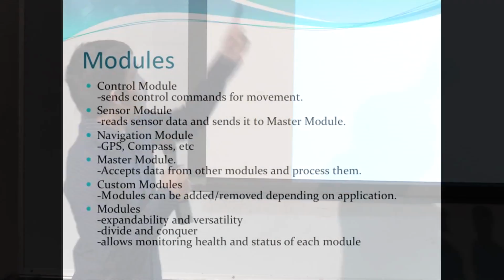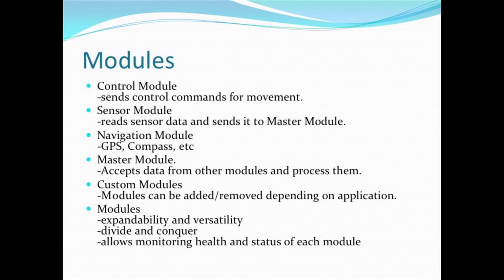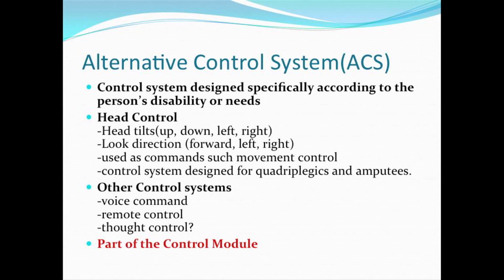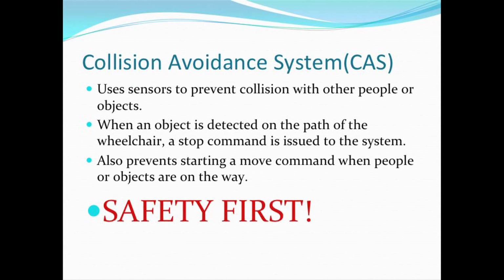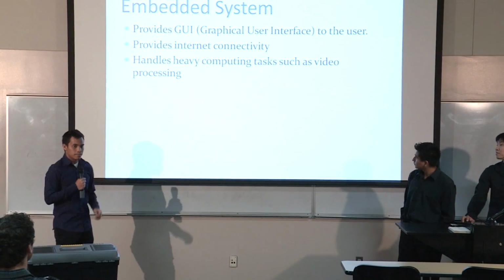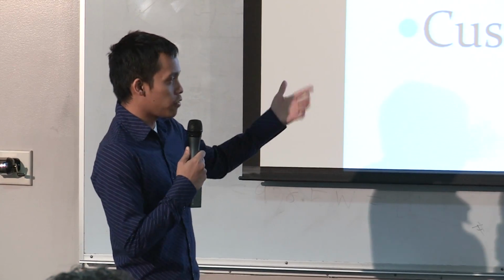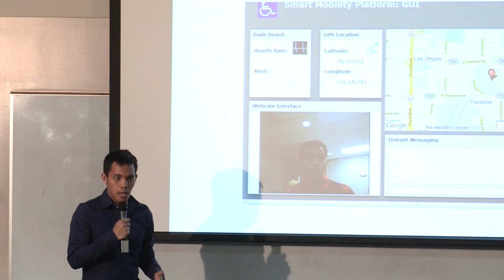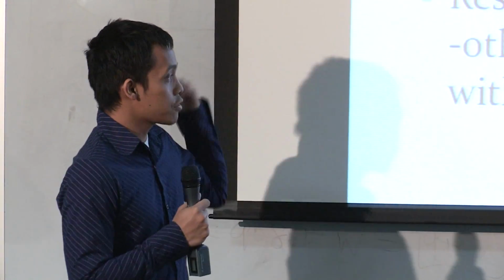EE_Smart Mobile Platform.mp4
UNLVEngineering- Electrical Engineering- S.M.P.
Team Members: Dino Tinitigan, Prut Udomwattawee, Angel Penoloza